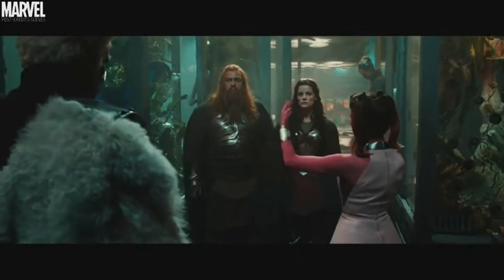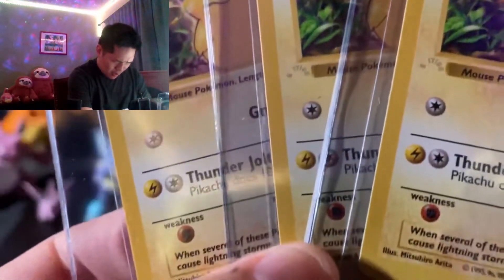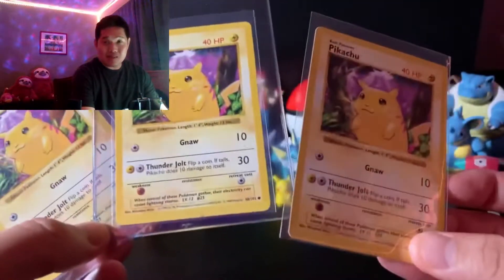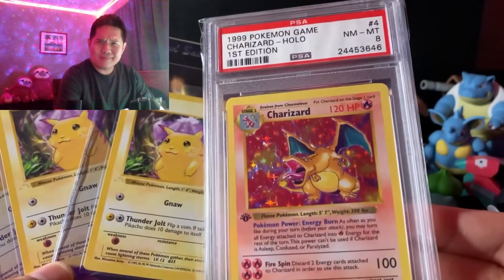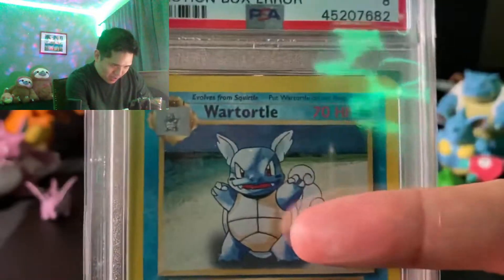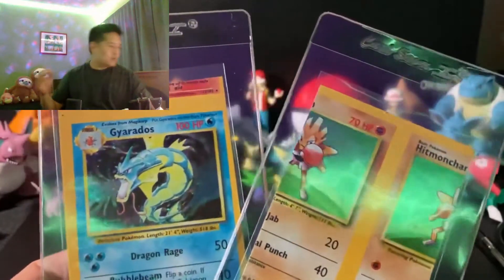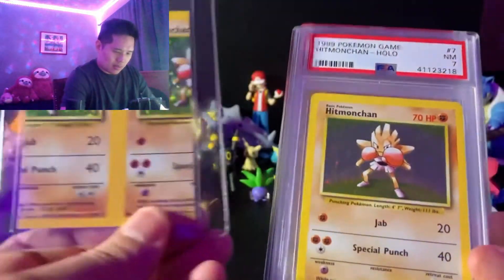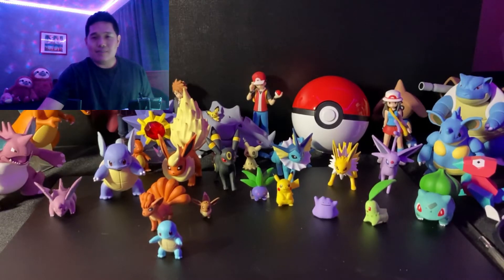MY ERROR POKEMON CARD COLLECTION!! Ghost Pikachu + Best Miscuts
Instagram + Ebay!

My Pokemon Card Store!